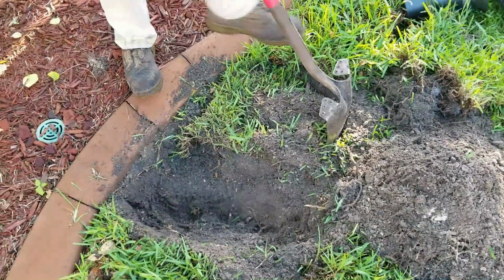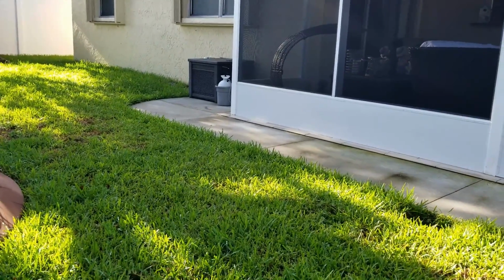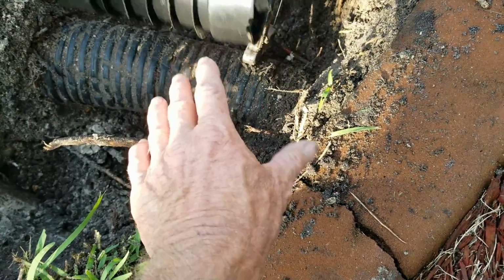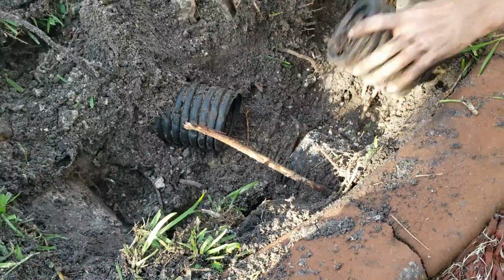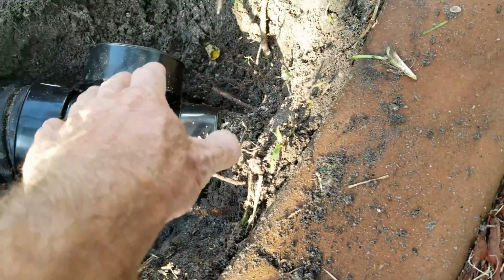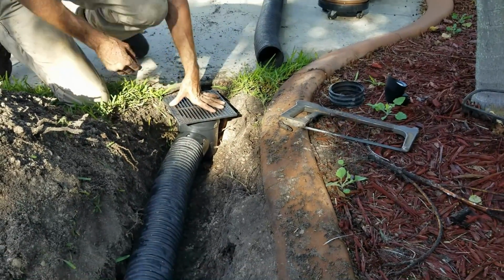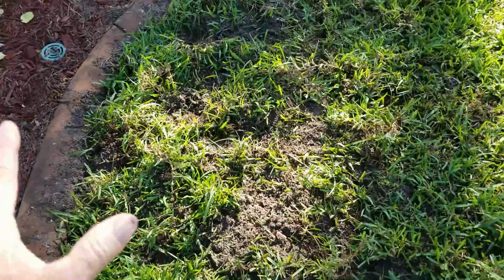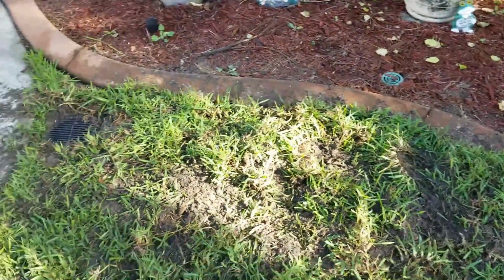How To Add a Catch Basin, Remove Standing Water, DIY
How to install drain to collect standing water. Catch Basin collects surface water. French Drain collects subsurface water

Easy 15 min install.

Apple Drains
Drainage Contractors

Florida, How to install drain, Catch Basin, Yard Drain, Apple Drains,